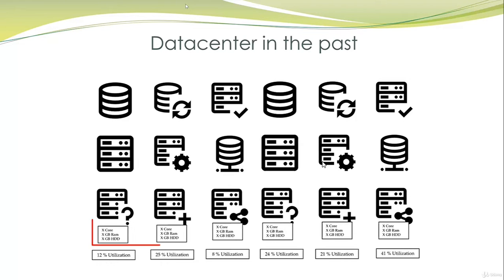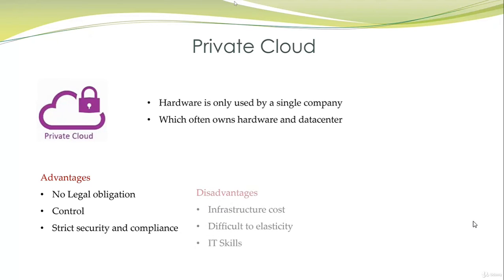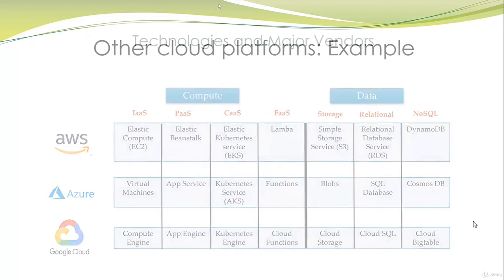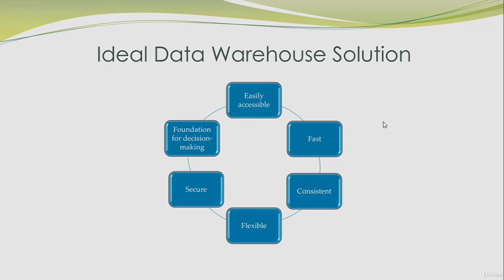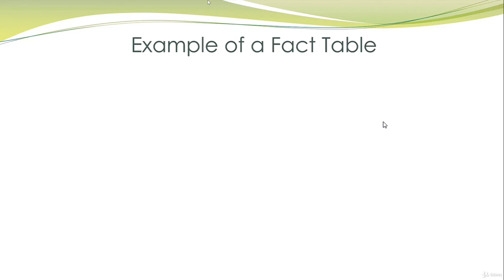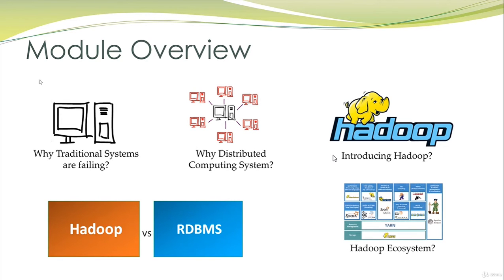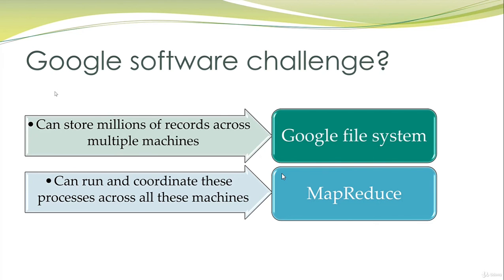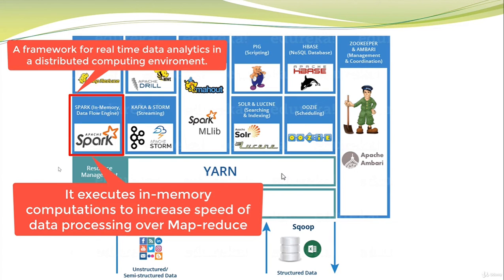Cloud Computing, Datawarehousing